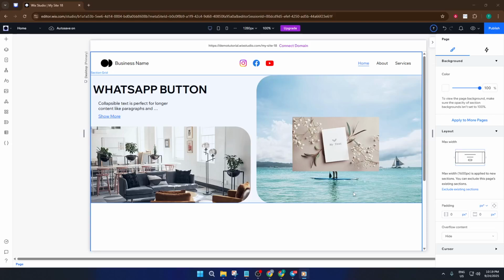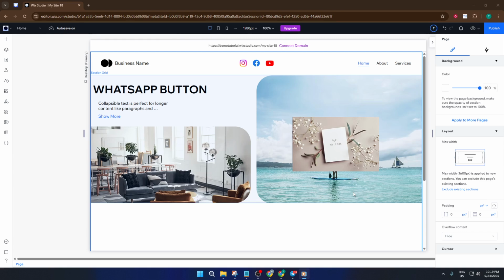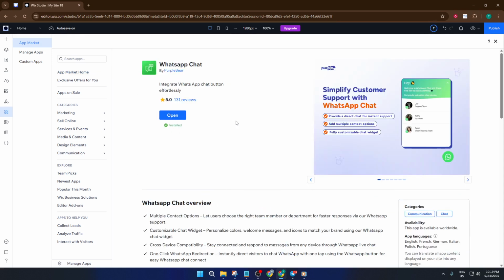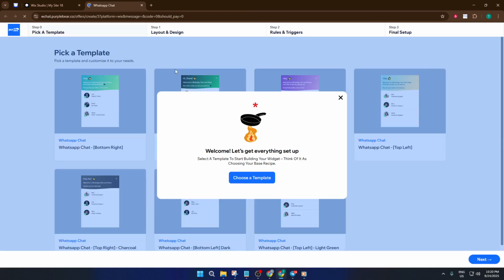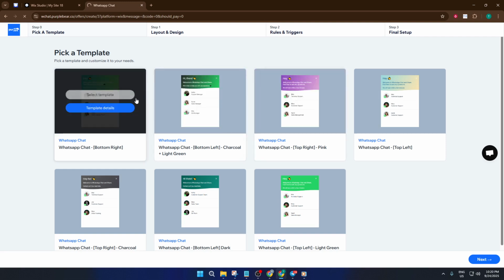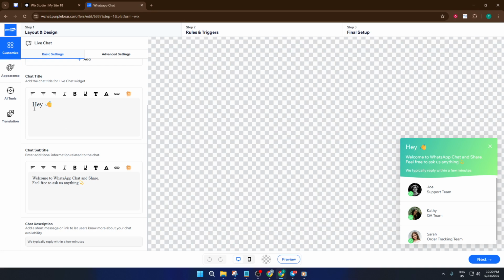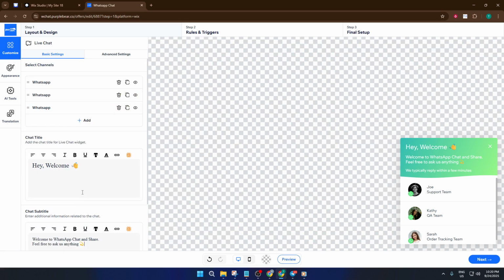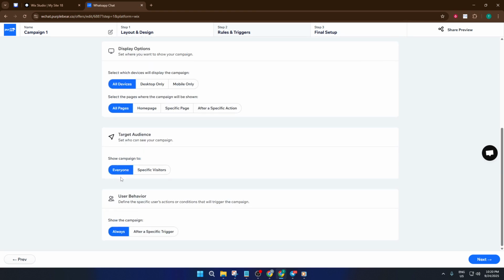How To Add Whatsapp Button To Wix Sites (Working Method)